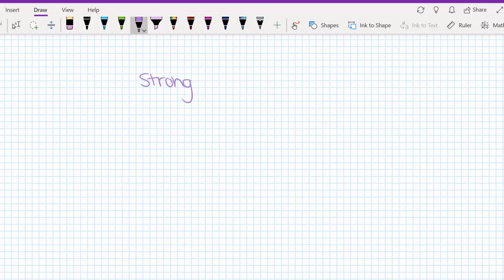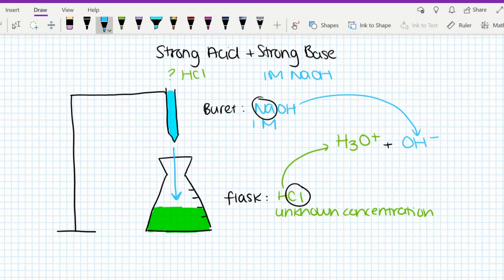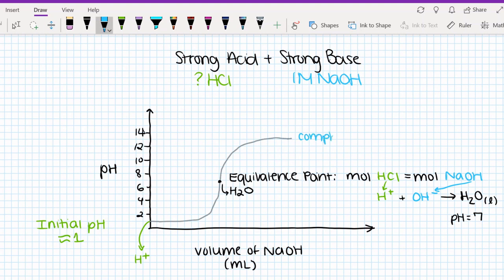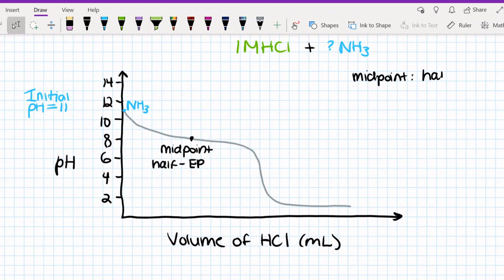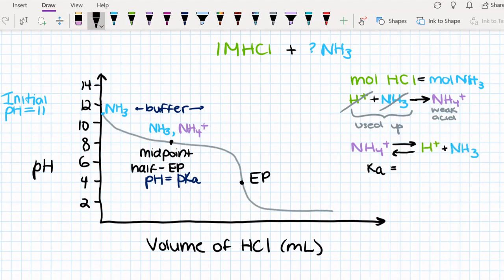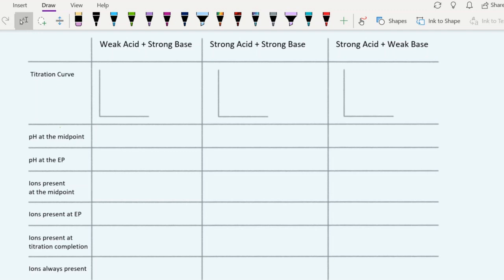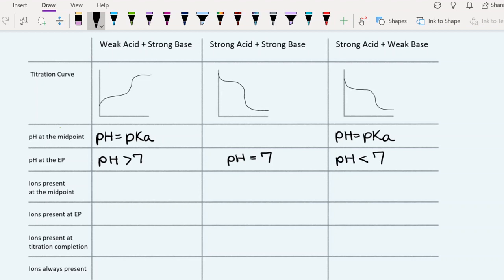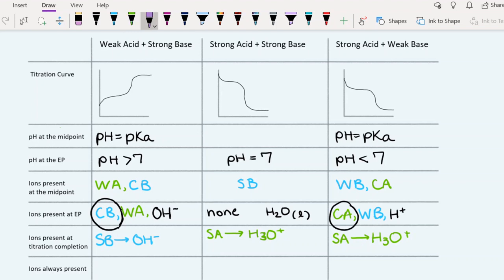Titrations Explained │ Biology Academy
In this video, we will explain everything about titrations: what they are used for, the different types of titrations, and the chemical reactions that explain titrations. We will also explain the parts of a titration curve (initial pH, midpoint, equivalence point, titration completion) and the pH and ions at each point.

Time Stamps:
Introduction - 0:00
Types of Titrations - 0:16
Strong Acid-Strong Base Titration - 0:48
Strong Acid-Weak Base Titration - 3:22
The Equivalence Point - 5:27
Test Your Knowledge - 6:19